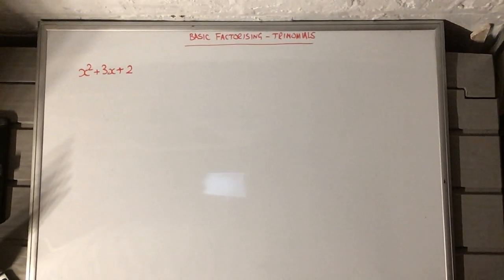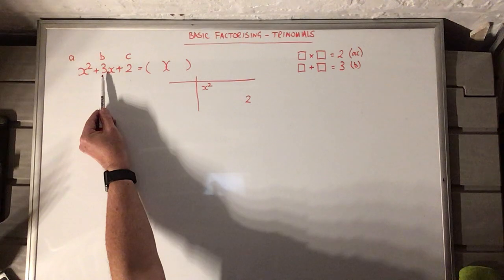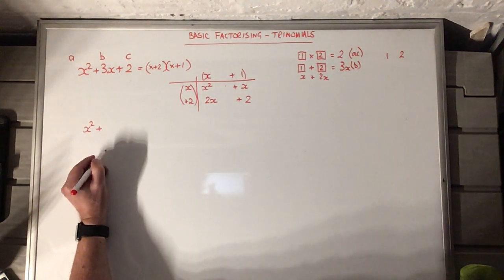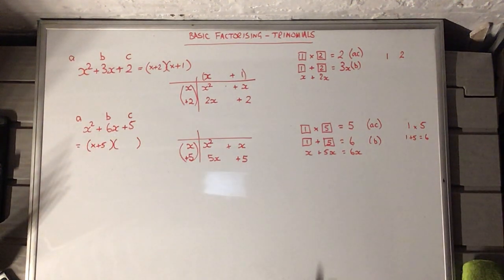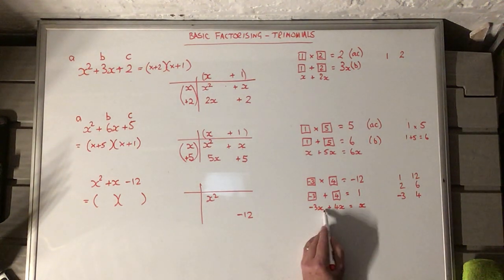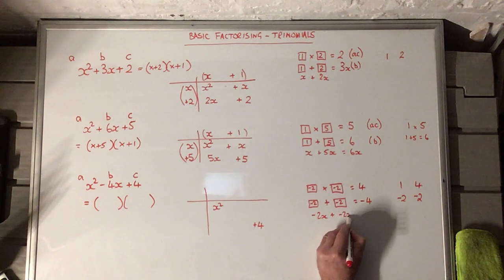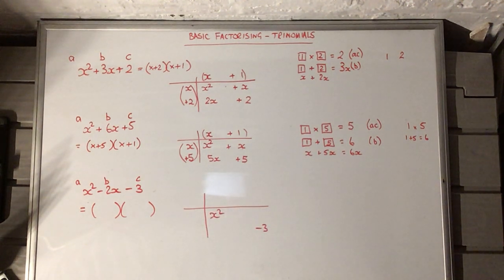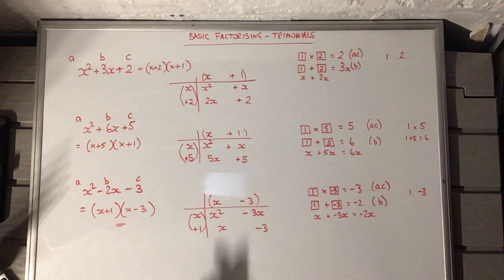3. N5 Maths - Basic Trinomial Factorisation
N5 Maths - Basic Trinomial Factorisation